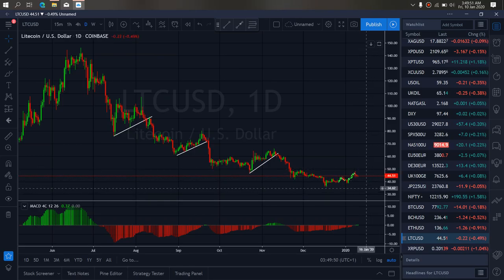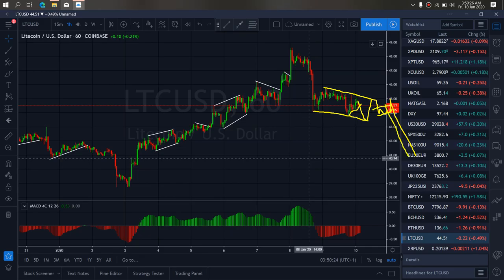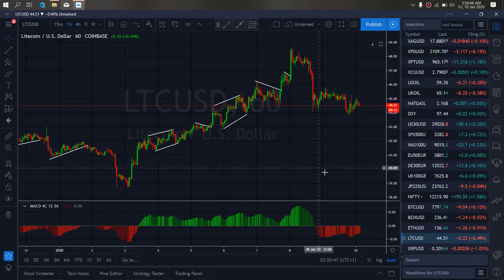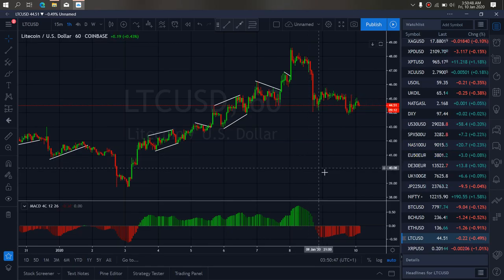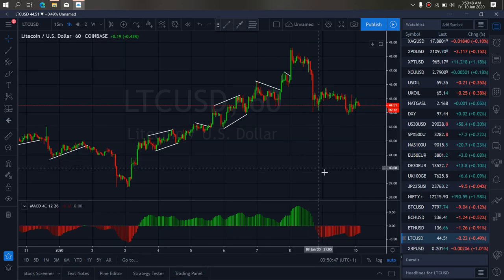LITECOIN CRYPTO MARKET TRADE SETUPS & SIGNALS For 10th Jan 2020